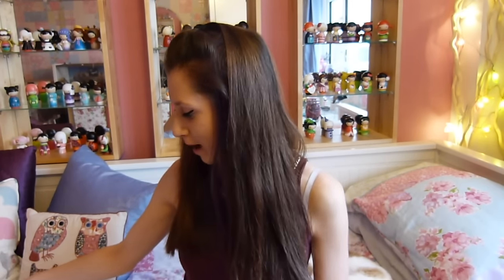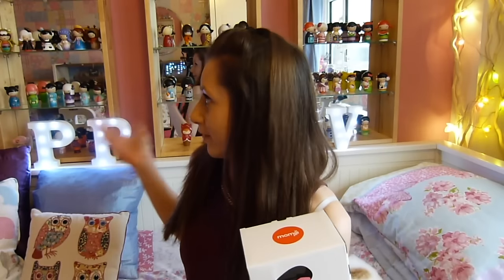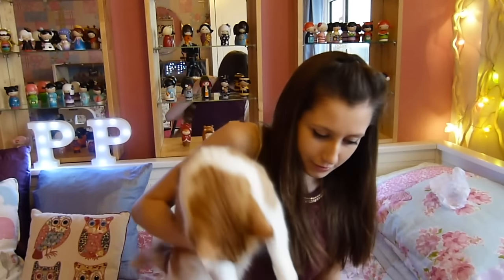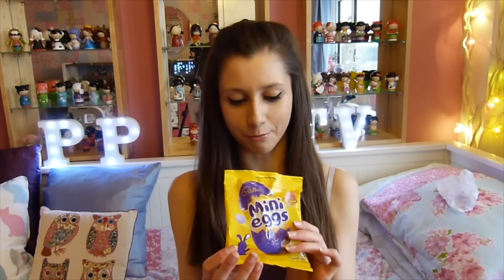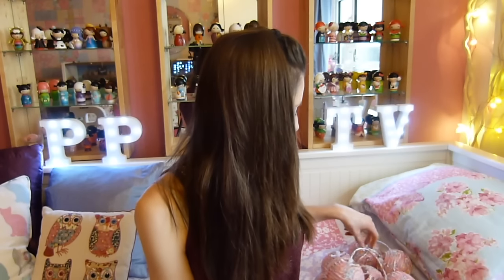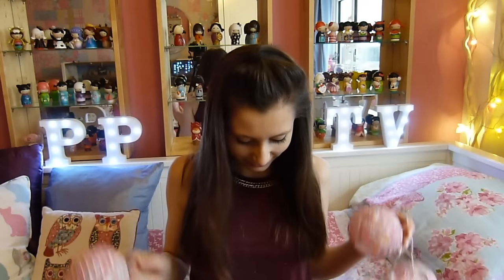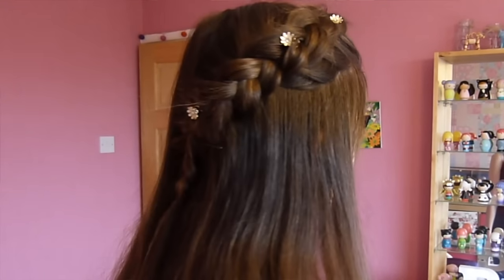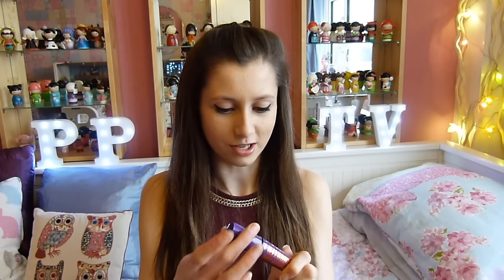✿ What I Got For My Birthday ✿